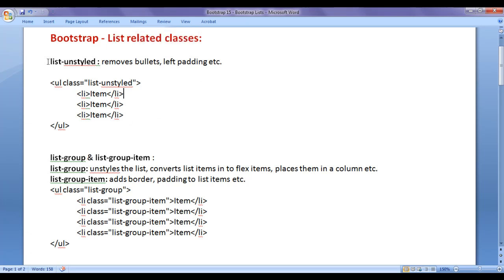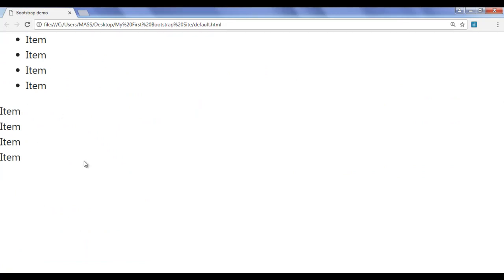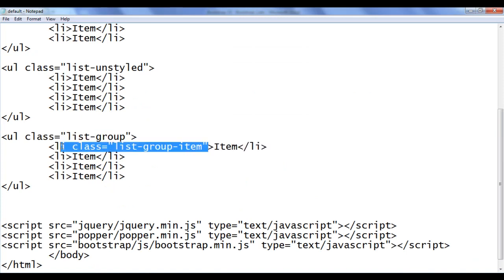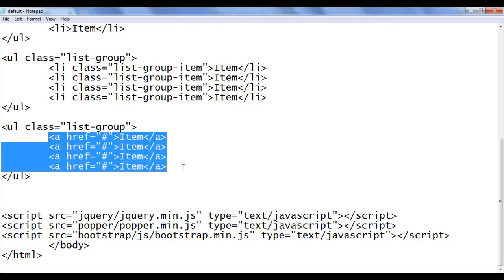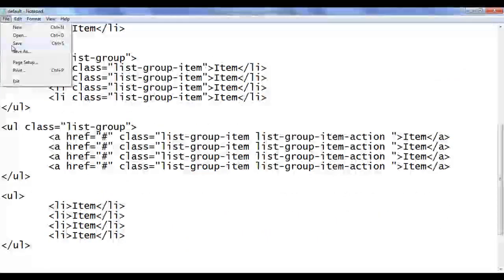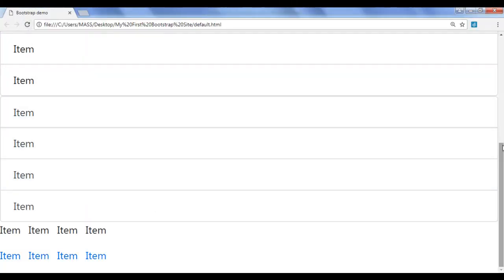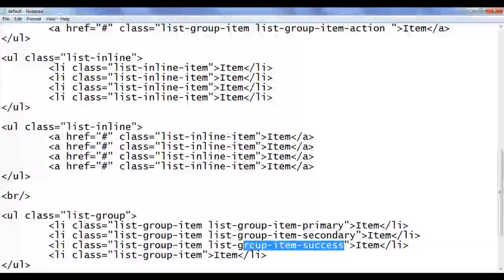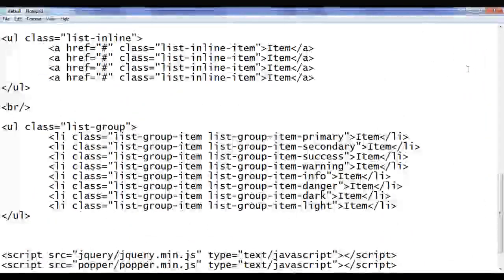Bootstrap List Classes - Bootstrap Tutorial 15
Notes for You:: Bootstrap List Classes - Bootstrap Tutorial 15

list-unstyled : removes bullets, left padding etc.
&lt;ul class="list-unstyled"&gt;
 &lt;li&gt;Item&lt;/li&gt;
 &lt;li&gt;Item&lt;/li&gt;
 &lt;li&gt;Item&lt;/li&gt;
&lt;/ul&gt;

list-group & list-group-item :
list-group: unstyles the list, converts list items in to flex items, places them in a column etc.
list-group-item: adds border, padding to list items etc.
&lt;ul class="list-group"&gt;
 &lt;li class="list-group-item"&gt;Item&lt;/li&gt;
 &lt;li class="list-group-item"&gt;Item&lt;/li&gt;
&lt;/ul&gt;

list-inline & list-inline-item :
list-inline: unstyles the list etc.

List group item colors:
- used to set background color to list items